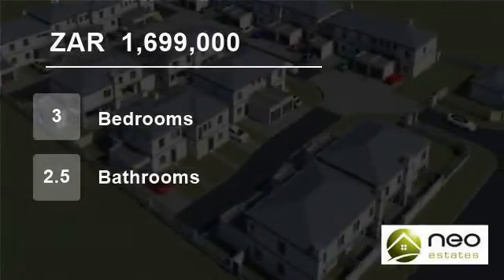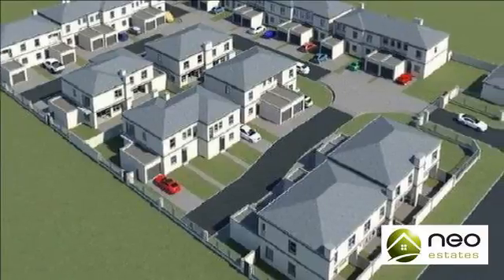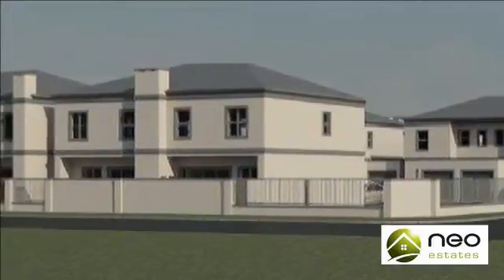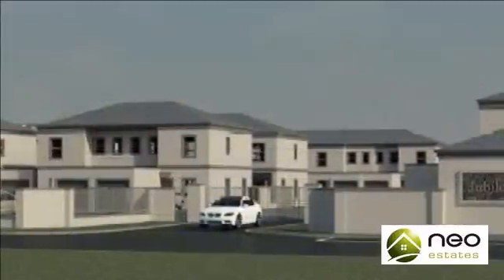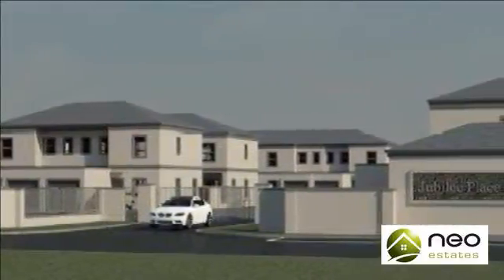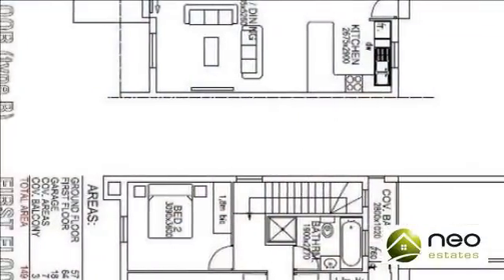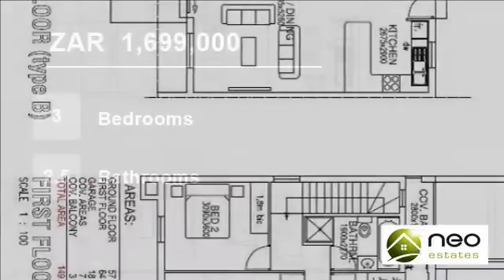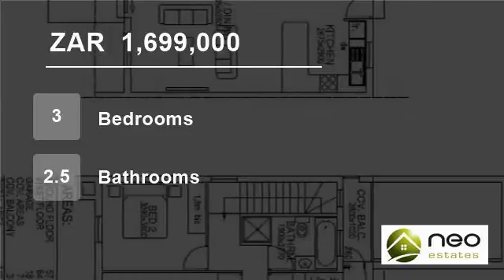3 bedroom House For Sale in Parklands, Blouberg, Western Cape for ZAR 1,699,000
BRAND NEW double storey Townhouse in secure complex with access gate and walled with electrified perimeter fence in Parklands North. This lovely house boasts 3 bedrooms all with built-in cupboards, main bedroom with en-suite and a full family bathroom. An open plan kitchen with modern finishes and a spacious open plan lounge ...